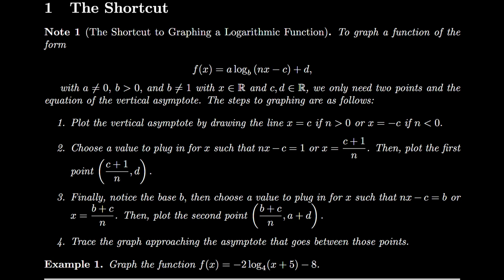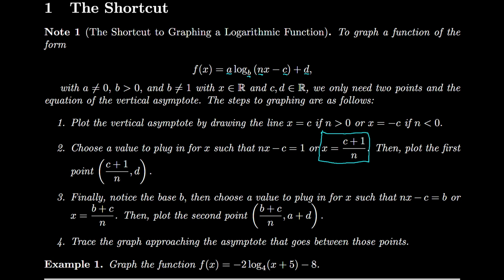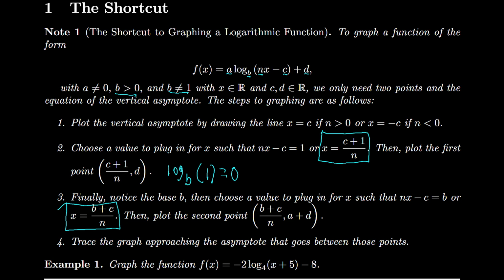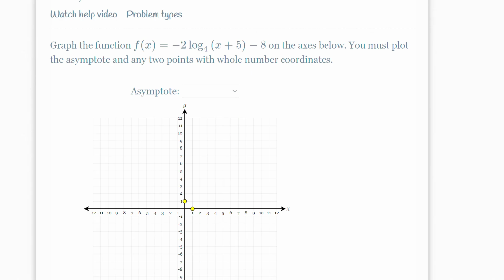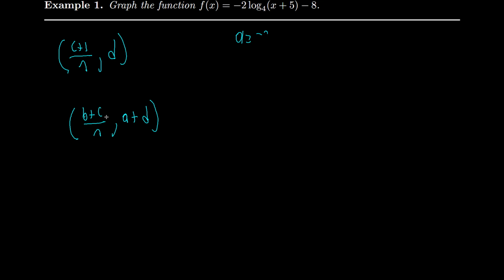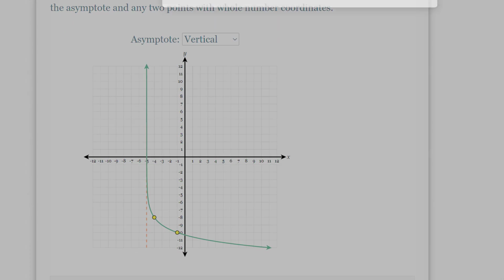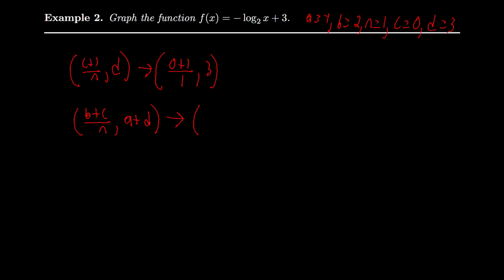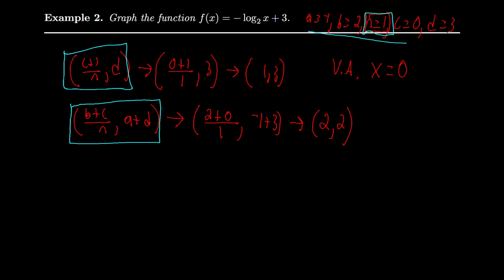4.4 - Graphs of Logarithmic Functions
In this video, we learn about how to graph logarithmic functions.